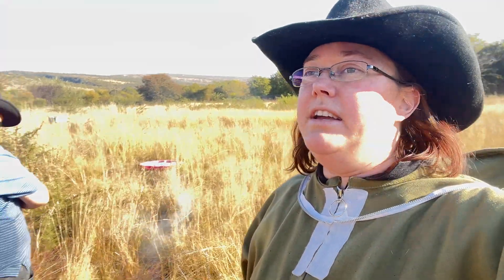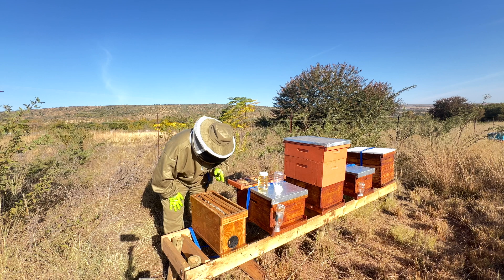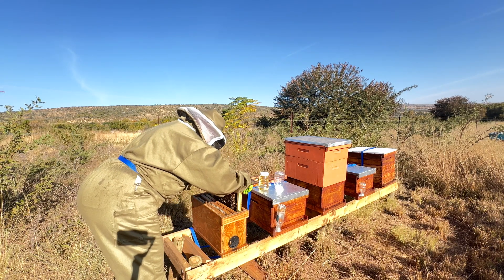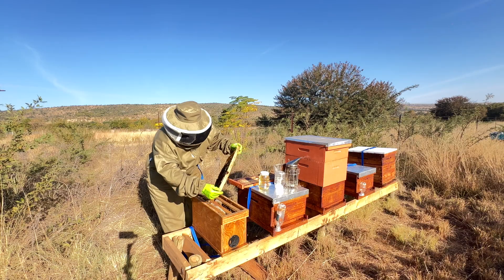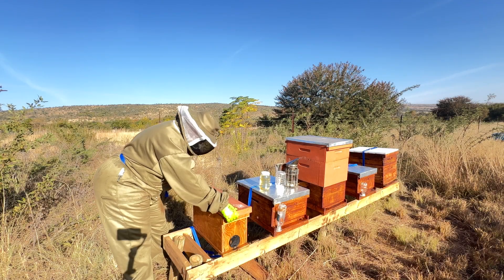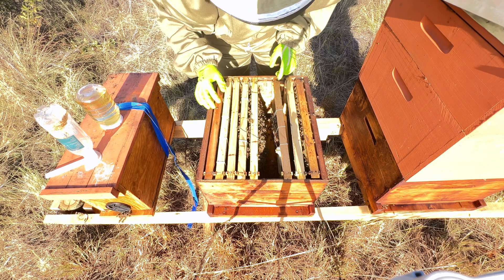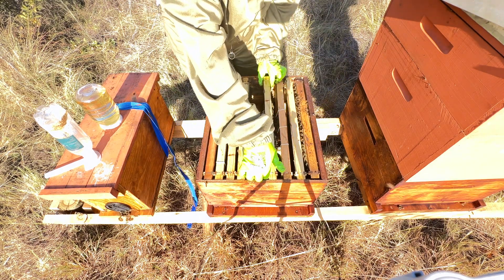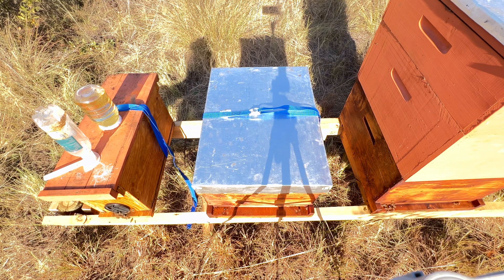Let's Inspect some beehives together | Steyn Honey Farm | Sustainable beekeeping | South Africa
Welcome back to another exciting episode on our bee farm! Today, we are diving into the fascinating world of beekeeping by inspecting our newest hives. Join us as we explore the intricacies of hive maintenance, check on the health of our bee colonies, and share tips and insights on sustainable beekeeping practices in the beautiful landscape of South Africa.

In this video, you will:

Learn how to properly inspect new hives
Discover the signs of a healthy bee colony
Understand the challenges and rewards of beekeeping in South Africa
Get an up-close look at the bees in action
Why Beekeeping?
Beekeeping is not just about honey; it’s about fostering a thriving environment for these incredible pollinators that play a crucial role in our ecosystem. By inspecting and maintaining our hives, we ensure the bees are healthy and productive, which in turn supports biodiversity and the health of our planet.

Key Points Covered:
Hive Inspection Checklist: We’ll go through a step-by-step guide on what to look for when inspecting new hives.
Bee Health Indicators: Learn how to identify healthy bees and spot potential issues early.
Seasonal Tips: Tips specific to beekeeping in South Africa’s unique climate and seasons.
Equipment Overview: A look at the essential tools and equipment needed for hive inspections.
Sustainable Practices: How we maintain eco-friendly practices on our bee farm.

Your support helps us continue to provide valuable content and promote sustainable beekeeping.

Have questions about beekeeping or want to share your own experiences? We love hearing from our community and are here to help with any beekeeping queries you might have.

We have a lot more exciting content planned, including tutorials, behind-the-scenes looks, and more adventures from our bee farm.

Together, we can make a positive impact on our environment and enjoy the sweet rewards of beekeeping.